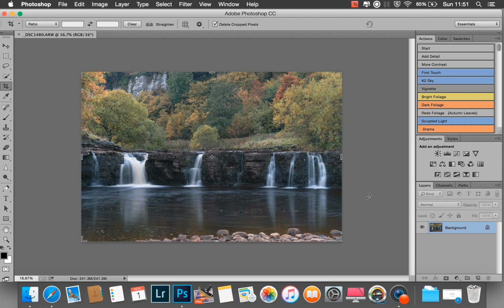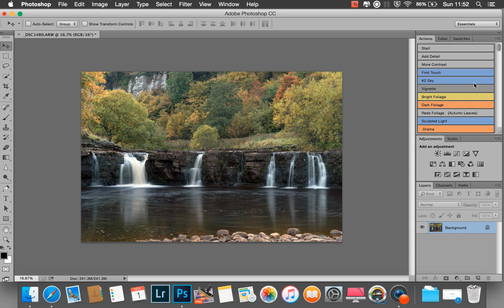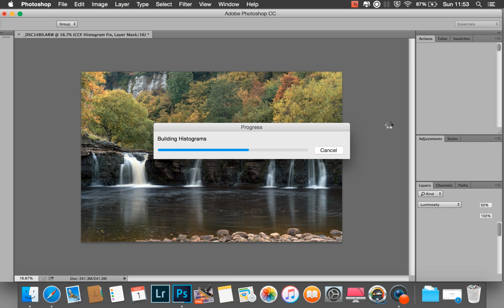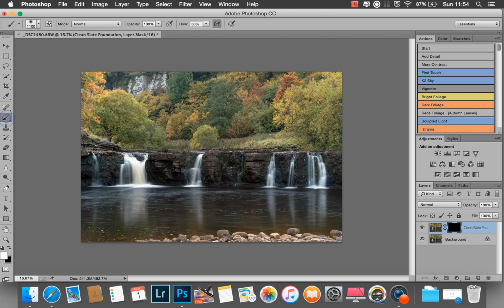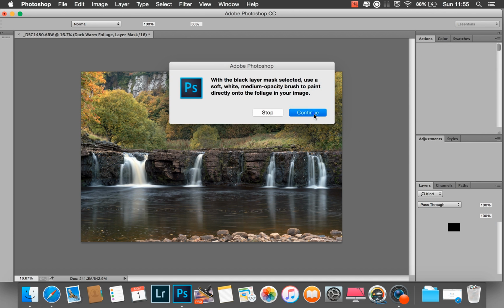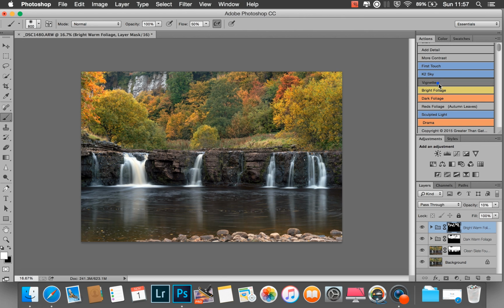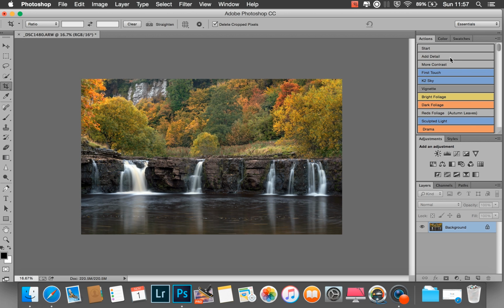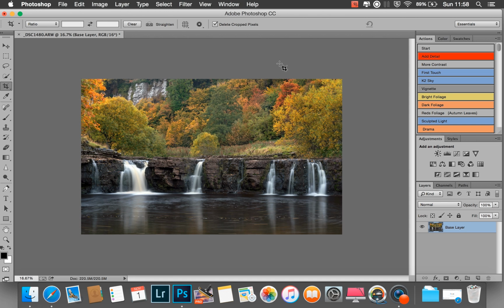Photoshop Reel 1